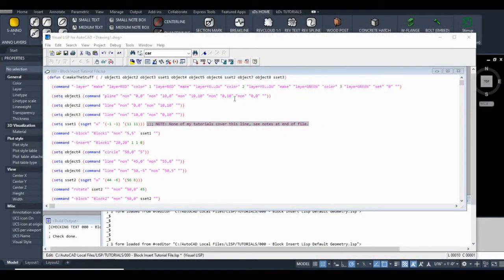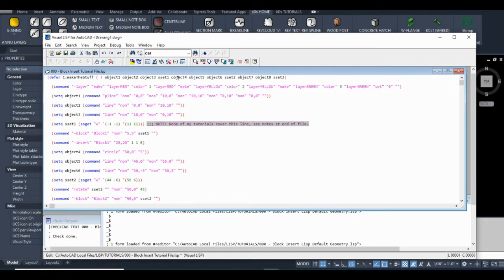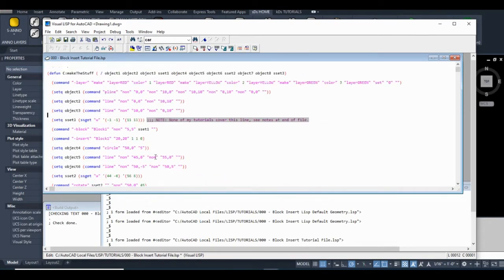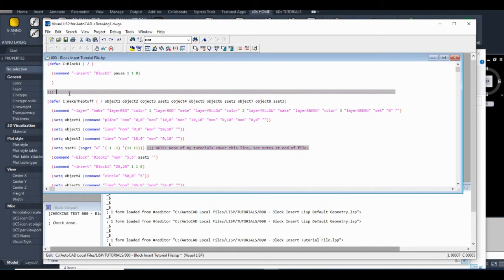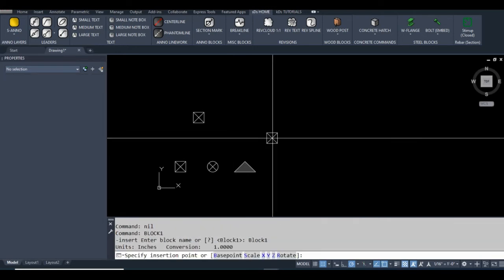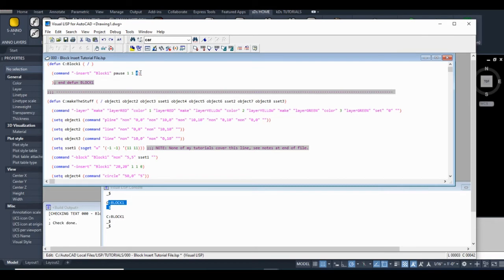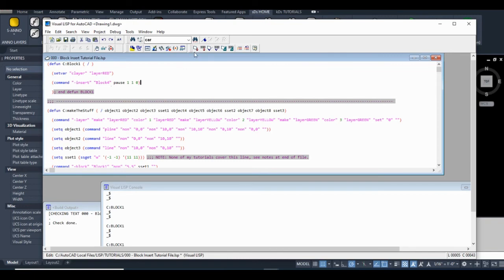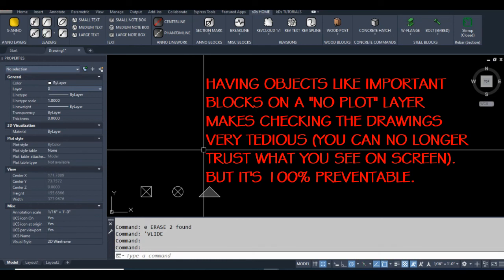Part 1 - Intro & Command Function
By the end of this tutorial series, you'll be able to build a basic, but very useful LISP routine for inserting blocks. Basic LISP knowledge, including loading LISP files and fluency in the Visual LISP editor is recommended (and covered in other videos on my channel).

(defun C:makeTheStuff (/)

  (command "-layer" "make" "layerRED" "color" 1 "layerRED" "make" "layerYELLOW" "color" 2 "layerYELLOW" "make" "layerGREEN" "color" 3 "layerGREEN" "set" "0" "")

  (setq object1 (command "pline" "non" "0,0" "non" "10,0" "non" "10,10" "non" "0,10" "non" "0,0" ""))

  (setq object2 (command "line" "non" "0,0" "non" "10,10" ""))

  (setq object3 (command "line" "non" "10,0" "non" "0,10" ""))

  (setq sset1 (ssget "w" '(-1 -1) '(11 11)))
;;; NOTE: None of my tutorials cover "ssget", see notes at end of file.

  (command "-block" "Block1" "non" "5,5"  sset1 "")

  (command "-insert" "Block1" "20,20" 1 1 0)

  (setq object4 (command "circle" "50,0" "5"))

  (setq object5 (command "line" "non" "45,0" "non" "55,0" ""))

  (setq object6 (command "line" "non" "50,-5" "non" "50,5" ""))

  (setq sset2 (ssget "w" '(44 -6) '(56 6)))

  (command "rotate" sset2 "" "non" "50,0" 45)

  (command "-block" "Block2" "non" "50,0"  sset2 "")

  (command "-insert" "Block2" "non" "50,20" 1 1 0)

  (setq object7 (command "pline" "non" "100,0" "non" "110,10" "non" "120,0" "close"))

  (setvar "cetransparency" 75)

  (setq object8 (command "solid" "non" "100,0" "non" "110,10" "non" "120,0"

  (setvar "cetransparency" -1)

  (command "draworder" "last" "" "back")

  (setq sset3 (ssget "w" '(99 -1) '(121 11)))

  (command "-block" "Block3" "non" "110,5" sset3 "")

  (command "-insert" "Block3" "non" "80,20" 1 1 0)

  (command "zoom" "All")

);end defun

;;; The "ssget" function grabs a selection set from everything within a
;;; window.
;;; The window's bottom-left corner is located at the coordinates in the first
;;; set of brackets
;;; and the top-right corner in the next set of brackets.
;;; Example: (setq sset3 (ssget "w" '(99 -1) '(121 11)))
;;; I create a variable called "sset3" which stores my selection set created by
;;; ssget
;;; The selection set uses a window (by way of using the 'w' argument with
;;; the ssget function)
;;; The window's bottom left corner is located at 99,-1 and it's top right
;;; corner at 121,11.
;;; Within that rectangle exists all my objects that I want to turn into 'Block3'.
;;; A google search of "AutoLISP selection sets" will cover everything in
;;; much more depth.
;;; Selection sets are a tricky, but integral part of AutoLISP programming,
;;; and admittedly,
;;; a weak point of mine.

;;; Block insert code, works with most blocks in AutoCAD 2020:
;;; (command "-insert" "Block1" pause 1 1 0)
;;; Replace the "pause" with a variable if "getpoint" is used prior to initiating
;;; the code.

;;; *This code might be required for certain versions of AutoCAD and blocks
;;; that either scale uniformally
;;; or are annotative: (command "-insert" "Block1" userPickPoint 1 0)
;;; The above DOES NOT work in AutoCAD 2020; always test the code and
;;; pay attention to the command line.

;;; Blocks with Attributes need the attributes to be "preset", or else the code
;;; will crash/fail.
;;; crashing typically means the code just kicks you out of the command
;;; (it rarely crashes AutoCAD).